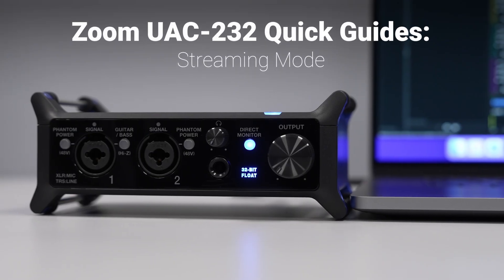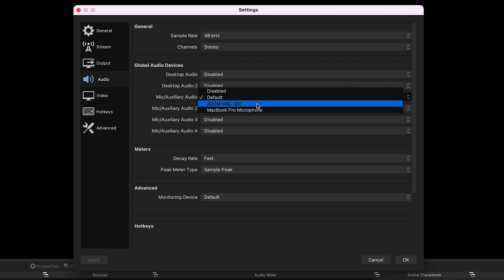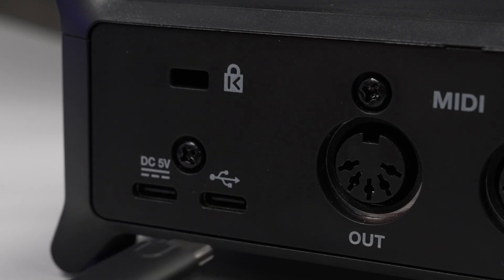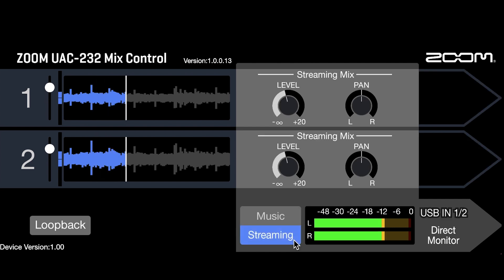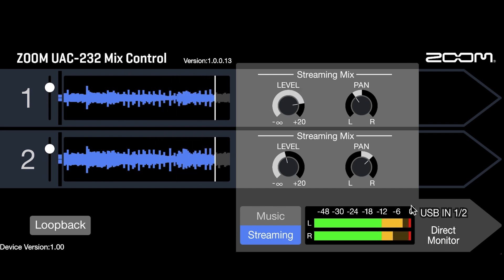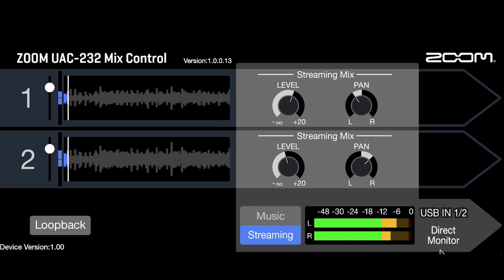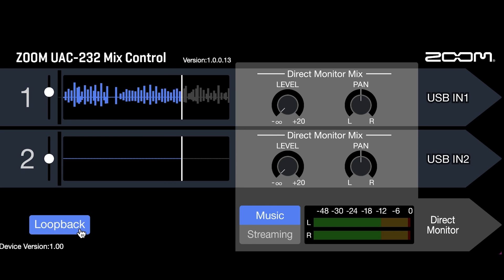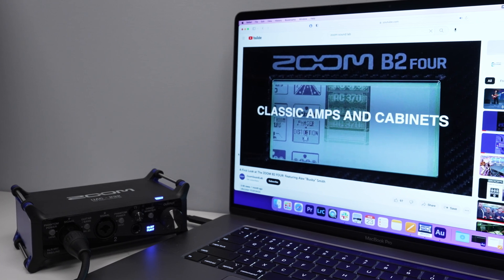Zoom UAC-232 Quick Guides: Streaming Mode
The Zoom UAC-232 Audio Converter is the first standalone audio interface with 32-bit float technology.

In this video we will take a look at how to set up the UAC-232 as an interface for streaming video.
You will learn how to activate “Streaming” mode, directly monitor your audio in realtime without latency, and use the “Loopback” feature.

For more information on the UAC-232, see the other videos in this playlist or visit us